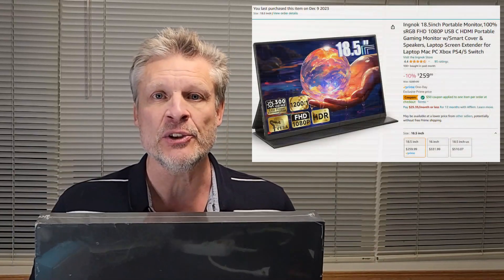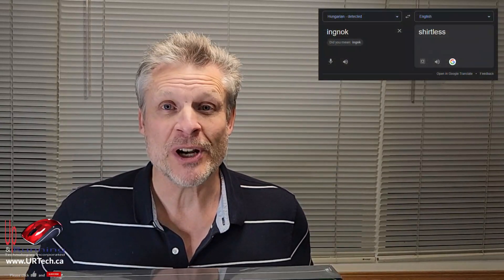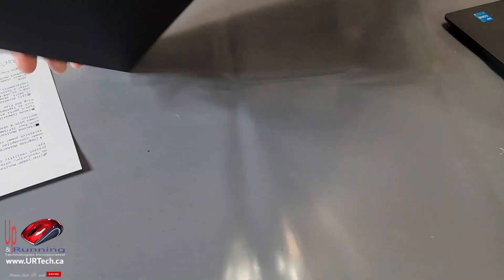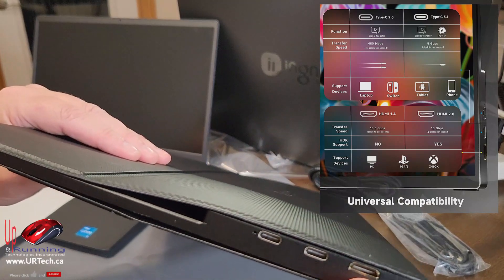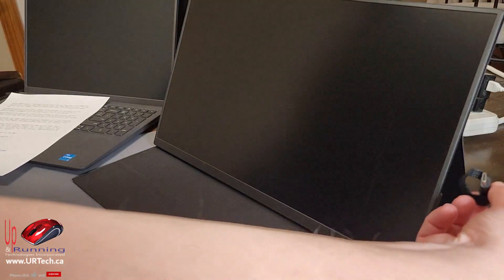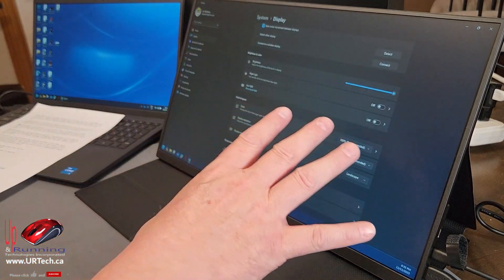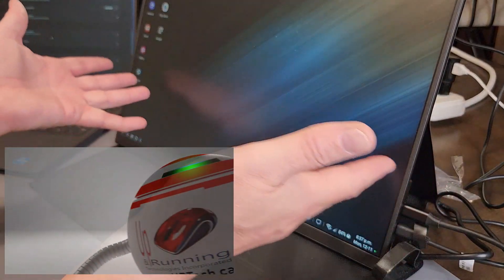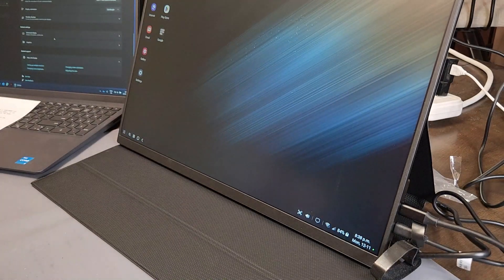Best Large Portable Monitor? Ingnok 18.5" Portable Monitor Review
Because it is so inexpensive and simple to use the Ingnok 18.5" might be the best large portable monitor on the market today.  What is lacks in features, are made up for in simplicity... it just works.  That makes it ideal for corporate use.  Travelling executives don't want too many cables and too many choices; they just want to plug it in and have it turn on.

Not only is the Ingnok 18.5 inch a great portable monitor, but it's also great for use on your laptop, phone, and Xbox, Nintendo Switch, PS4  or PS5.

Are you looking for a portable monitor that's big enough to see everything on your screen, but not so large that it takes up a lot of space? Then you need to check out the Ingnok 18.5 inch portable monitor!In this Ingnok 18.5 inch travel monitor review, we'll give you all the details on this great large monitor. From its size to its features, this is one monitor that you'll love!

0:00 Introduction
0:10 What Can The Ingnok 18.5" Be Used With
1:02 Ingnok 16" Review Link
1:40 Who is Ingnok?
2:40 Ingnok 18.5"  Unboxing
3:05 Ingnok 18.5" Cables Included
4:04 How To Mount the Ingnok 18.5"
4:18 Ingnok 18.5" Ports Explained
5:04 Ingnok 18.5" Specifications
6:20 Connect Ingnok 18.5" To Laptop
6:35 Windows Display Setting Changes
7:05 Ingnok 18.5" Colors and Angles
8:03 Connect Ingnok 18.5" to Samsung S22 Android Mobile Phone
9:05 What is FreeSync
9:16 Ingnok 18.5"  Review
10:03 Outro